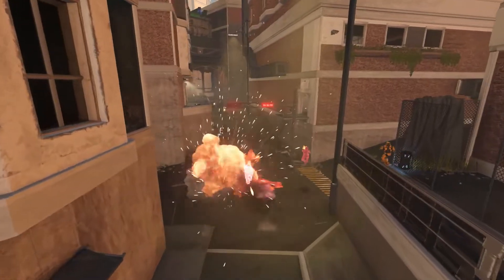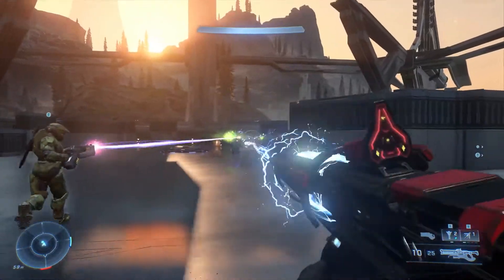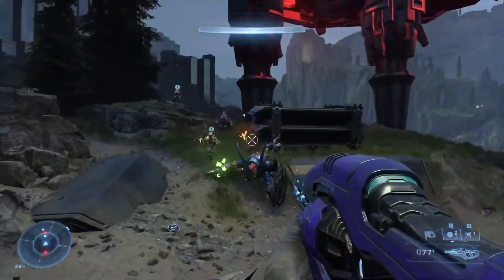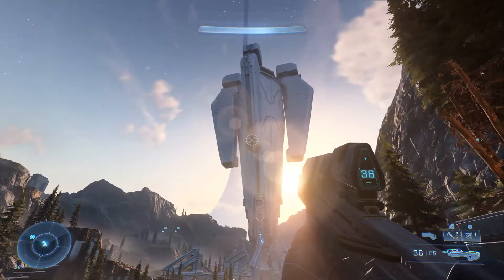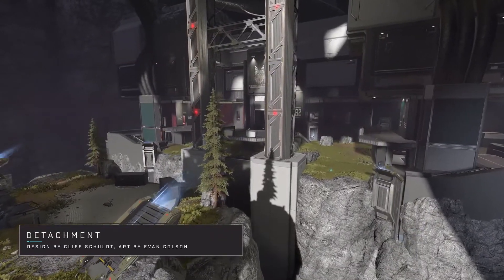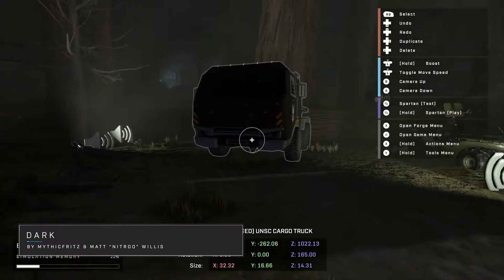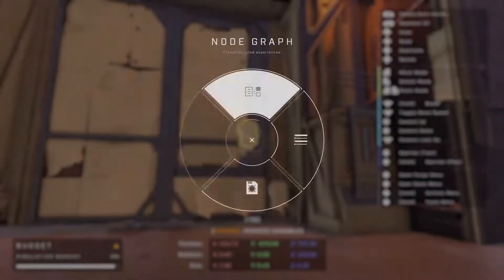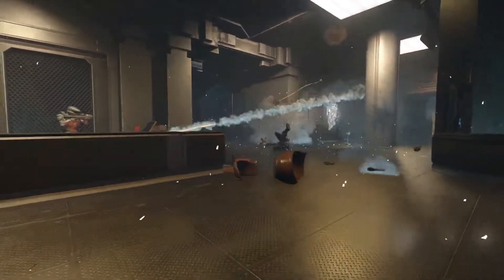Halo Infinite - Aggiornamento Invernale